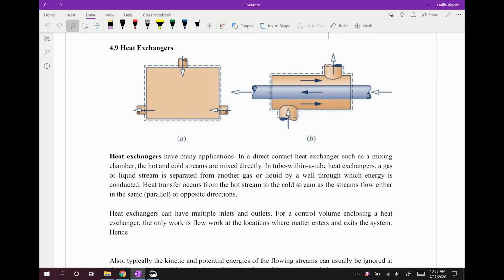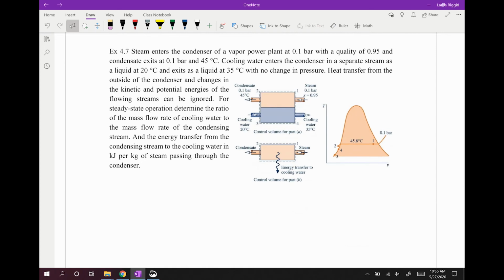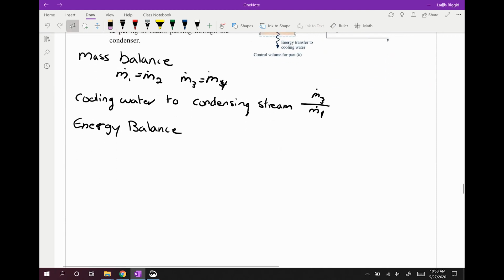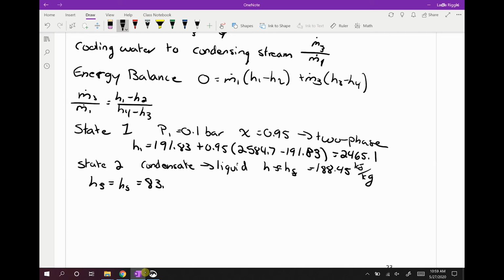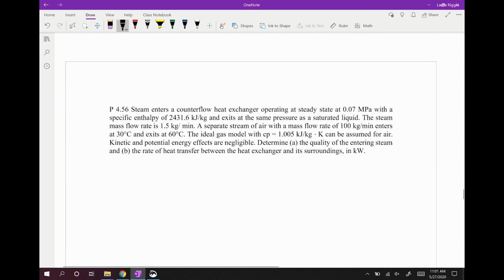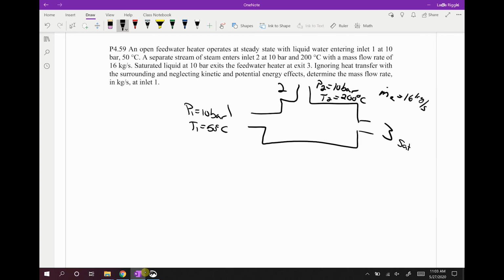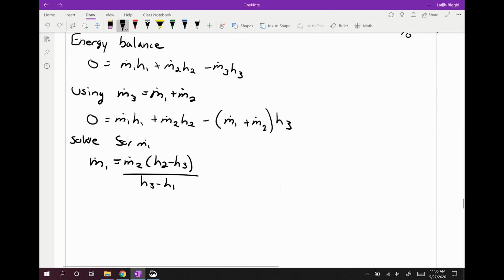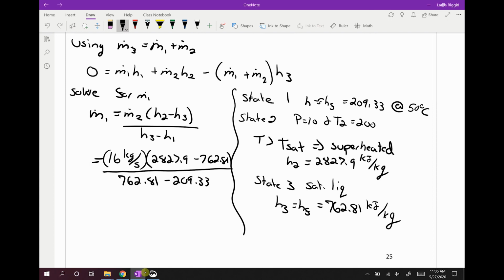Lecture 26 Heat Exchangers